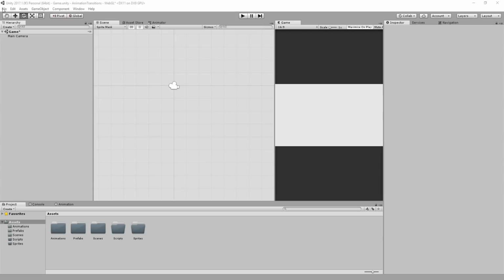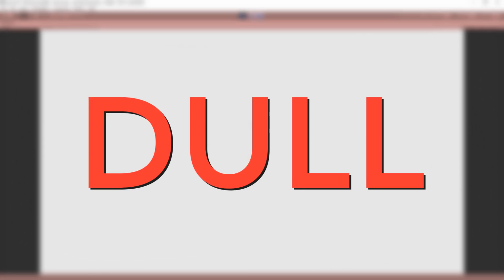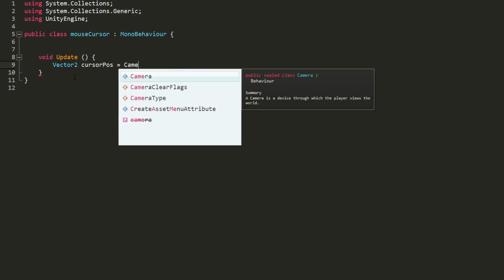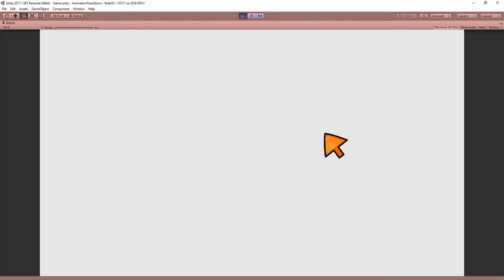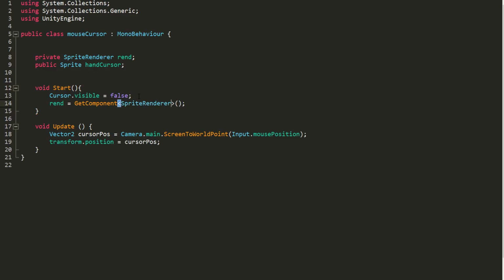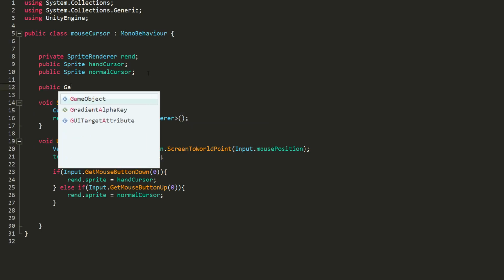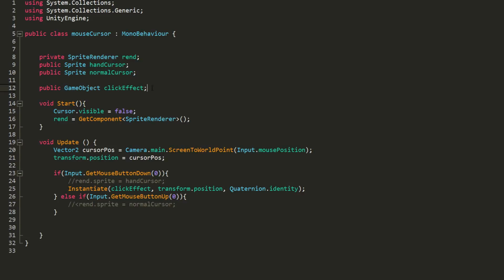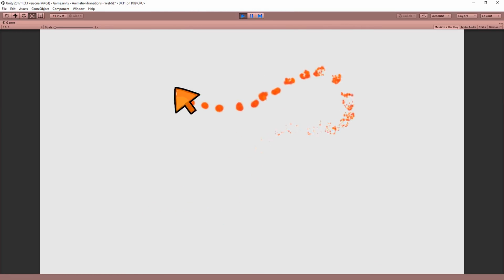HOW TO CUSTOMIZE YOUR MOUSE CURSOR - UNITY TUTORIAL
In this unity tutorial I will show you how to customize your mouse cursor !
By the end of the video you will have the knowledge you need to give your game a juicy and intuitive feeling cursor that will get players happily clicking away !